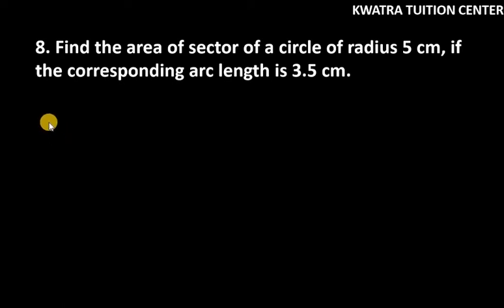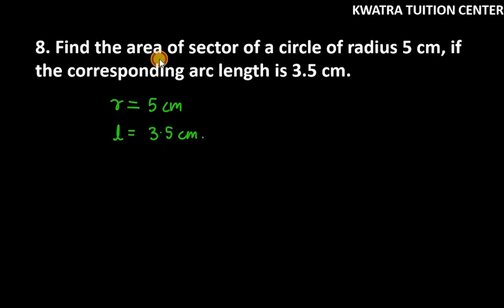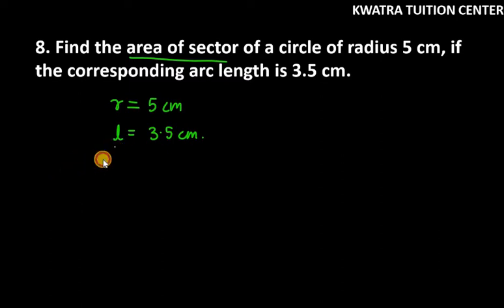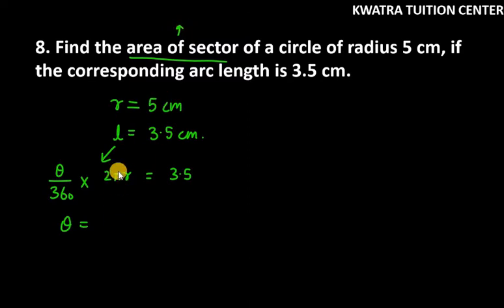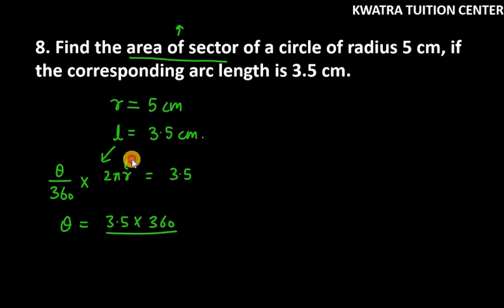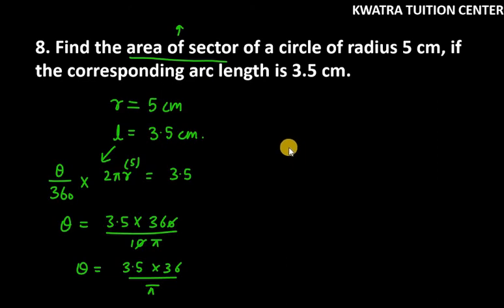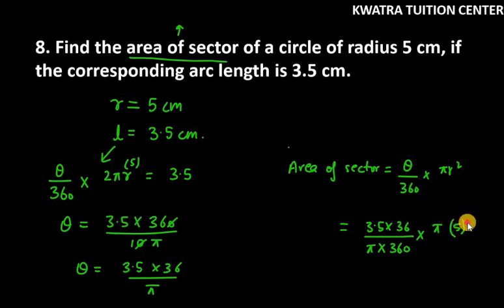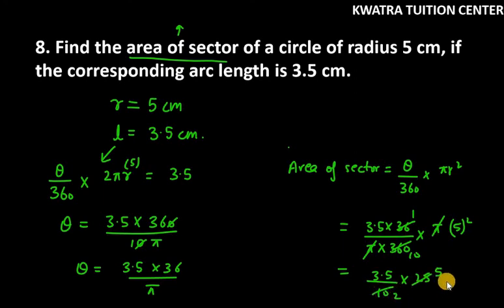8. Find the area of sector of a circle of radius 5 cm, if the corresponding arc length is 3.5 cm.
8. Find the area of sector of a circle of radius 5 cm, if the corresponding arc length is 3.5 cm.